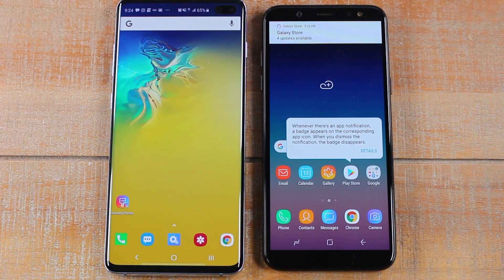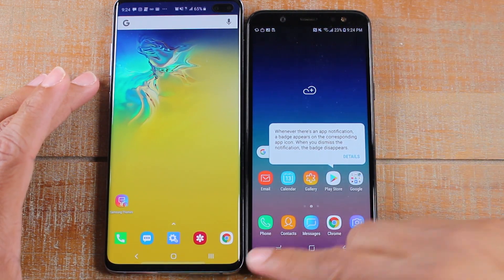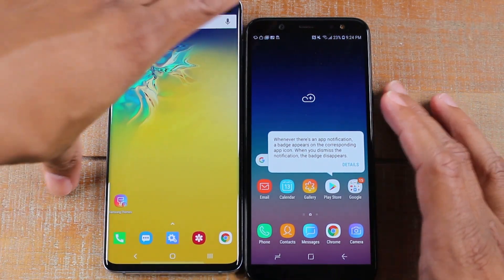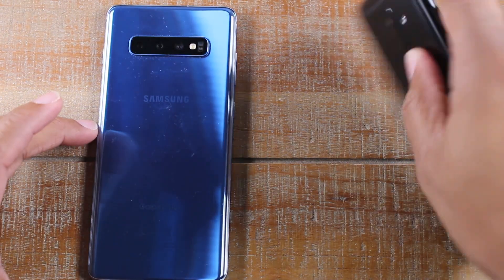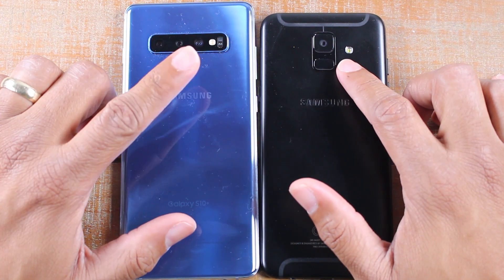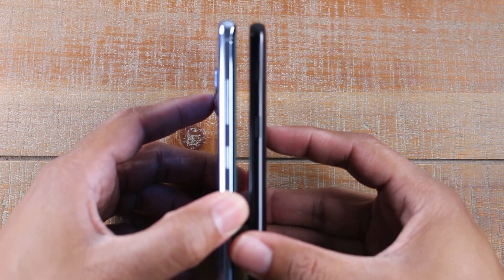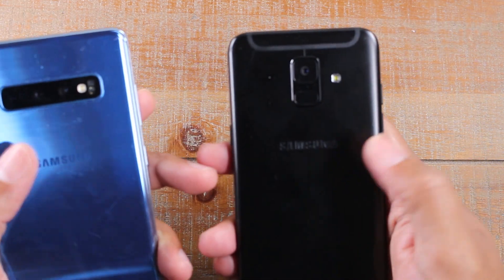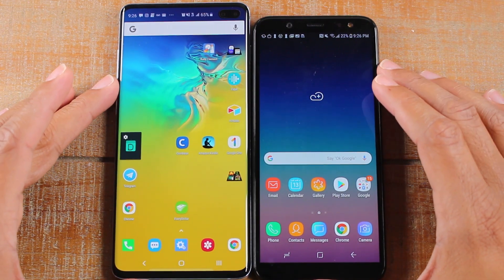Samsung Galaxy S10 Plus vs Samsung Galaxy A6 Size Comparison